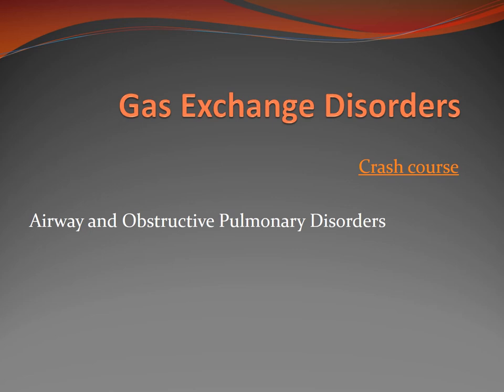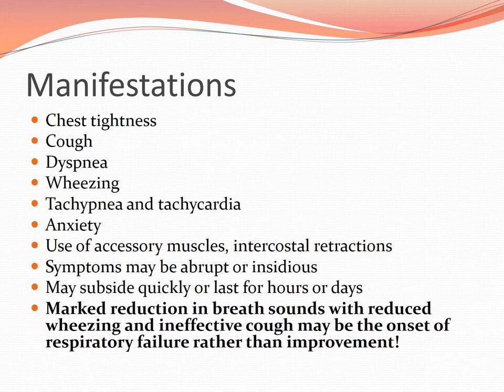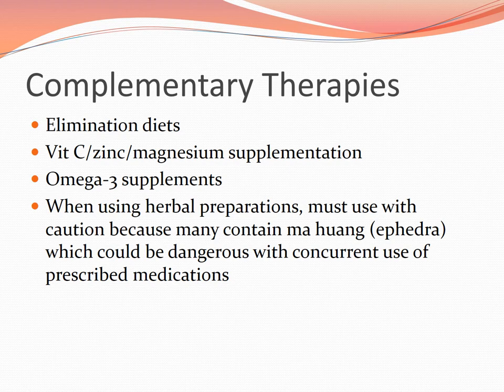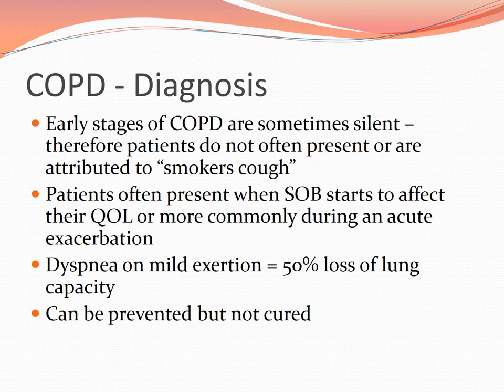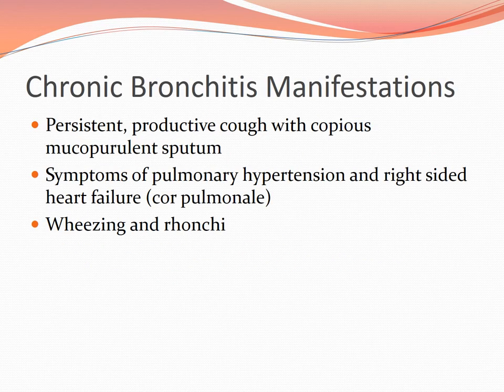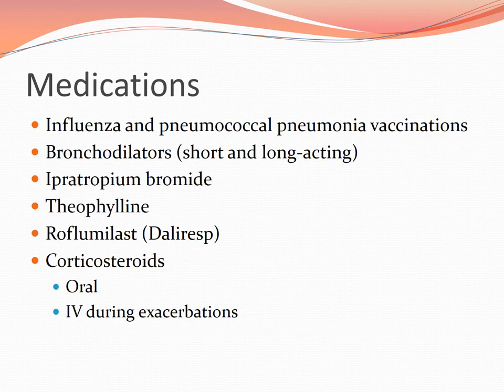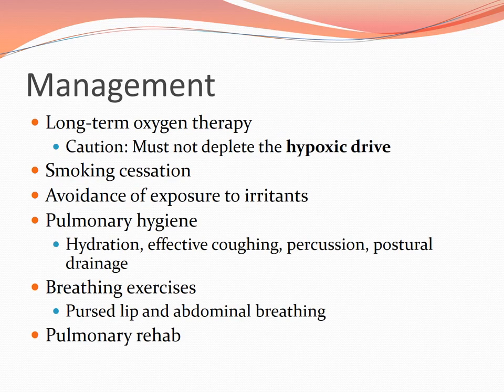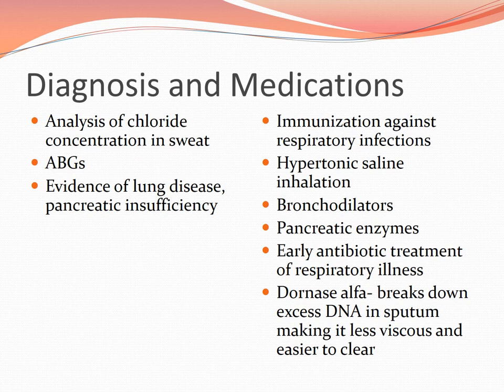Gas Exchange Disorders lecture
Last lecture about obstructive respiratory disorders.